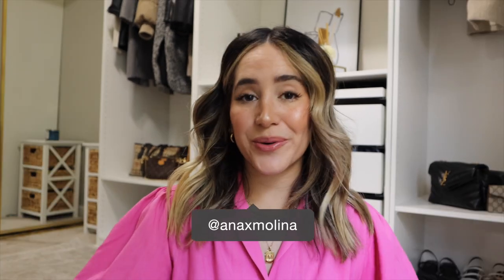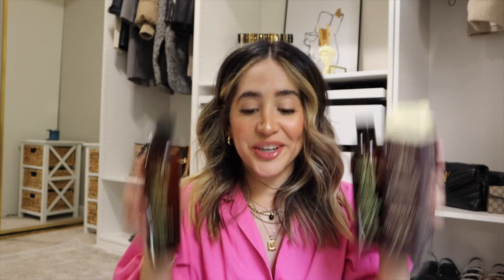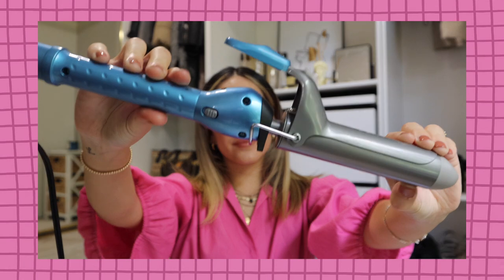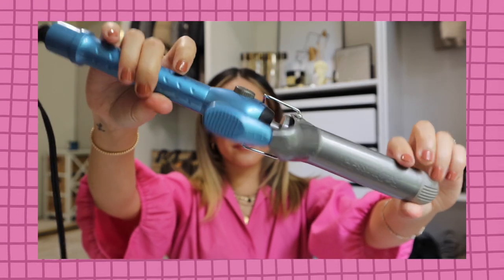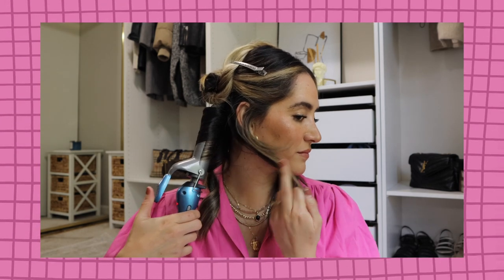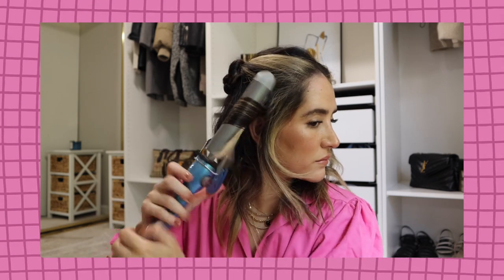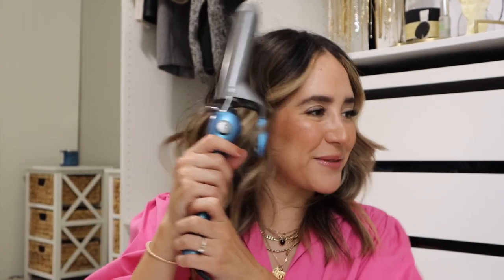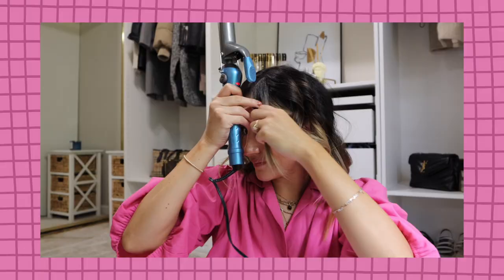the easiest fool-proof way to curl short/medium hair!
at lassssst!! the v awaited hair tutorial– hope you guys enjoy this and pls tag me on insta @anaxmolina if you end up recreating this look. would love to see y'alls beautiful faces with cute + curly hair!!
Check out their products in the link above, I highly recommend their full hair line. Has been amazing at helping me grow my hair happy + healthy!!
MY CURLING IRON – 1 1/4 inch.
LET'S BE FRIENDS!